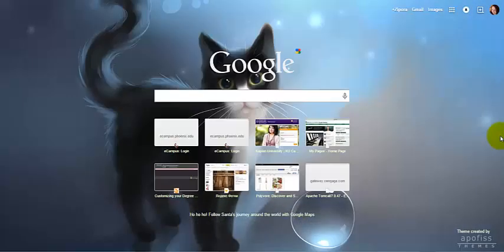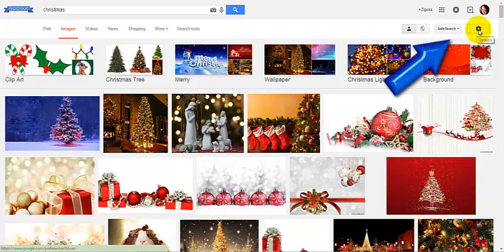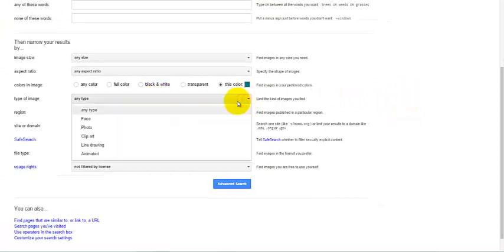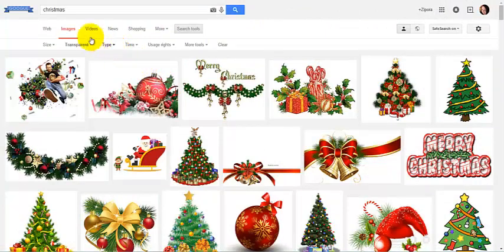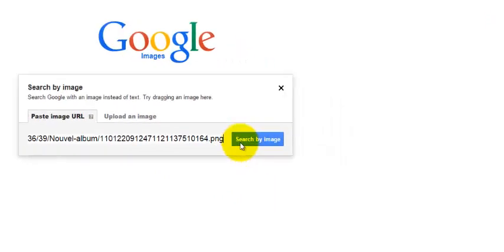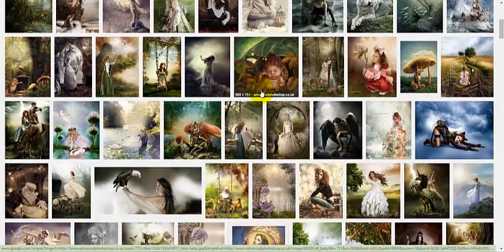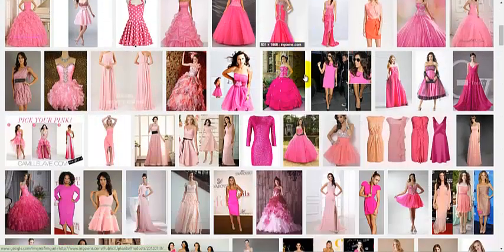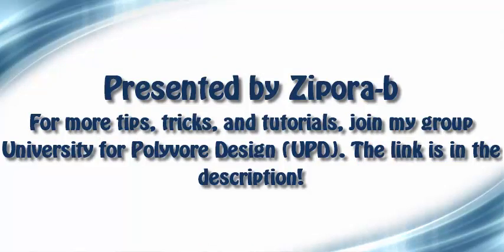Polyvore Tutorial - Using Google Image Search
This is a quick tutorial on how to find images and items for Polyvore Sets using the Advanced Search options in a Google Image search.